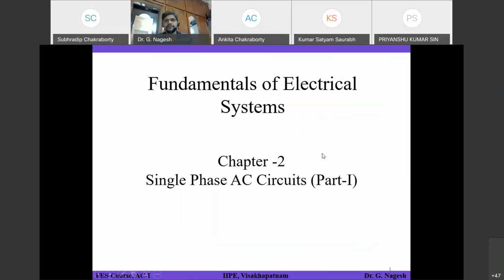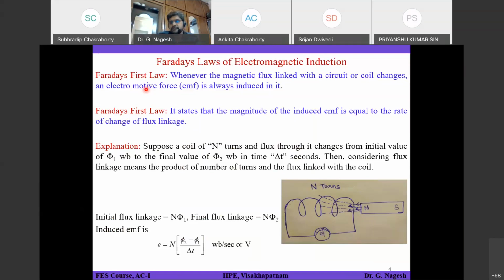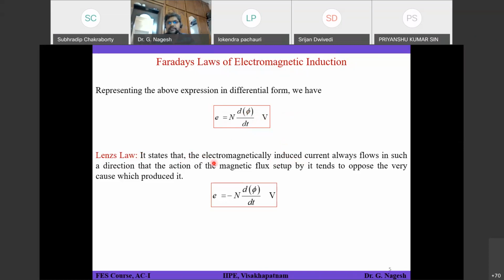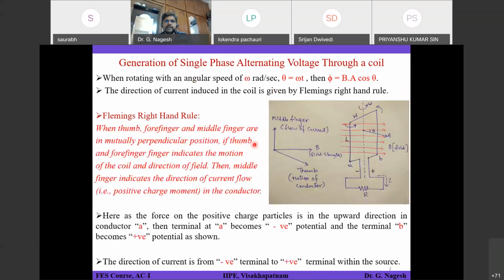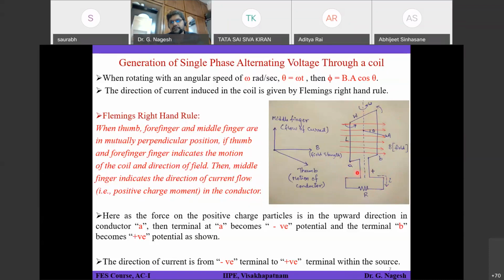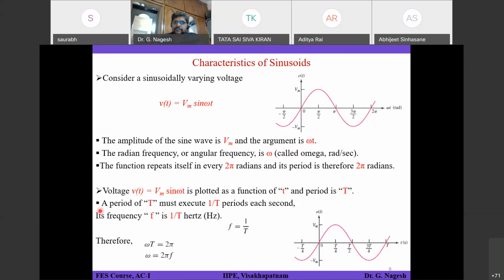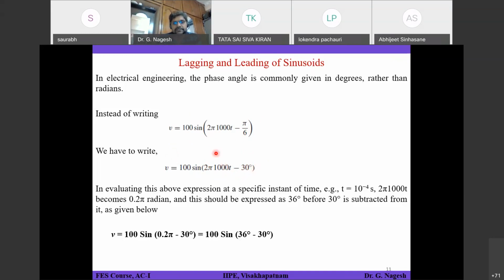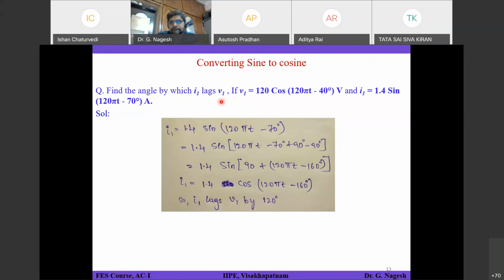AC Circuit L1